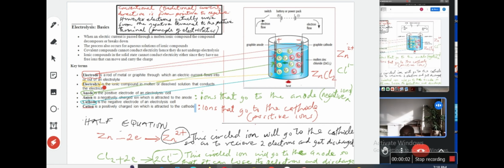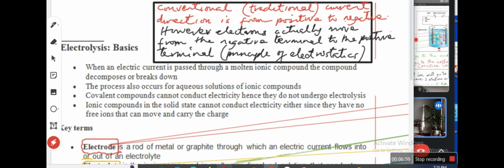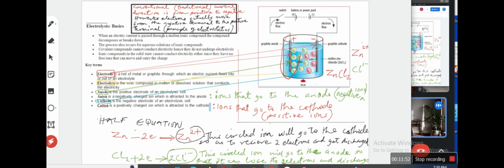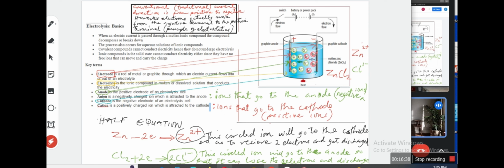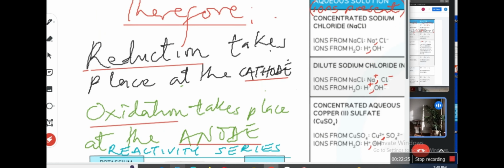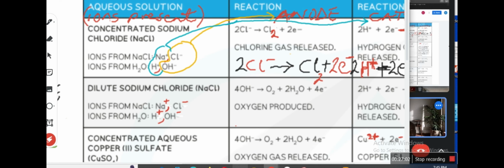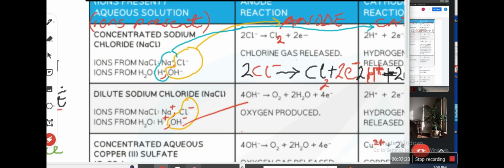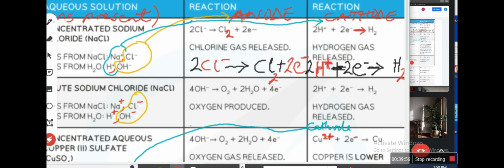ELECTROLYSIS A LLS